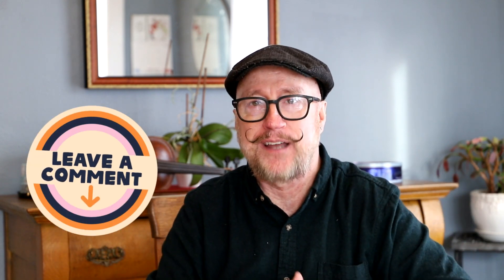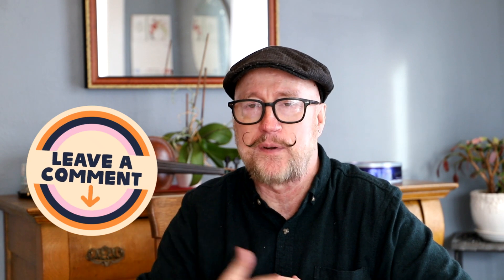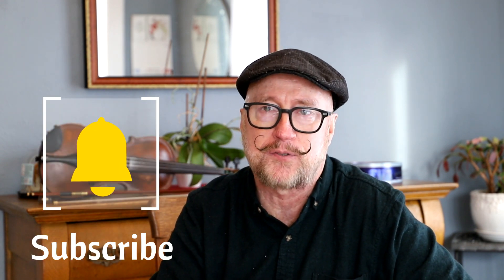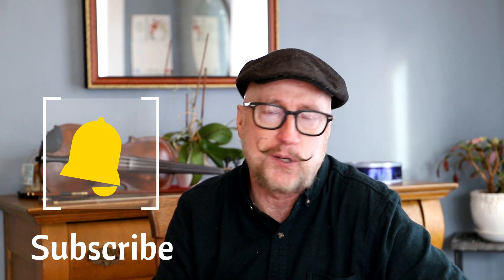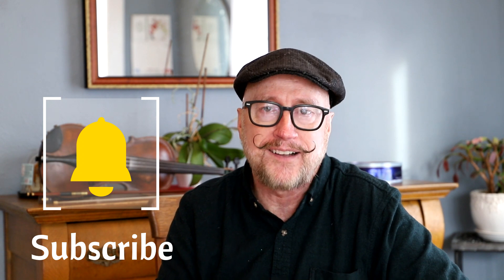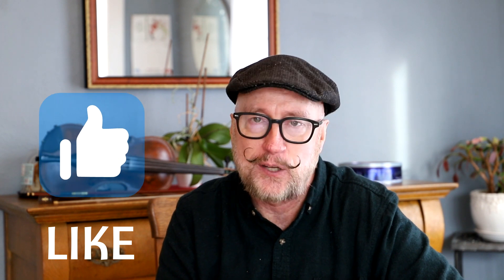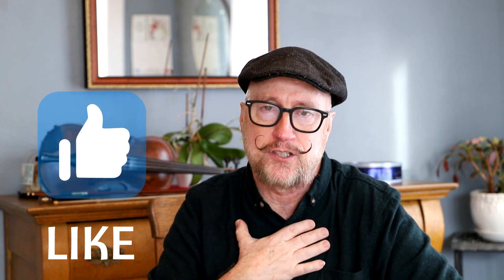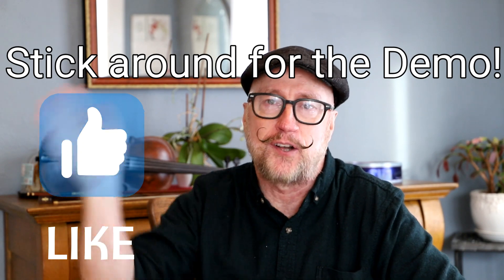Magic Product Review - Laced Up By Donnovan Mount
A lot of reviewers have been giving glowing reviews of Laced Up By Donnovan Mount. And while I think this is a really good release I will touch on in this review what I think may be some pain points for some people.
I also recommended that viewers go check out @BFMediatainment Magic review of Laced Up. Here is the link to that review.
Also check out @TylerLunsfordmagic review and interview with Donnovan Mount. Well worth watching. Here is the link to watch that.

Fiddle Tune: Drowsy Maggy